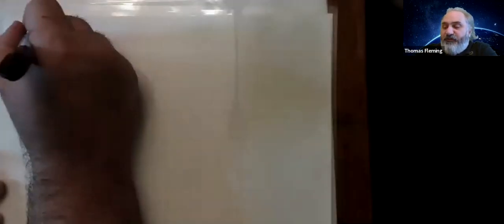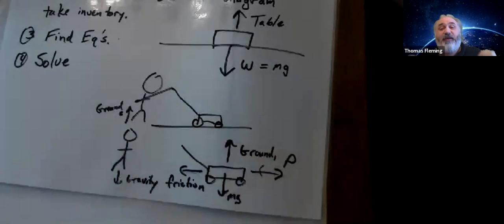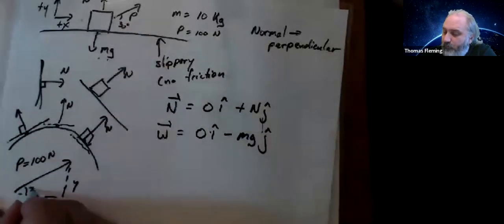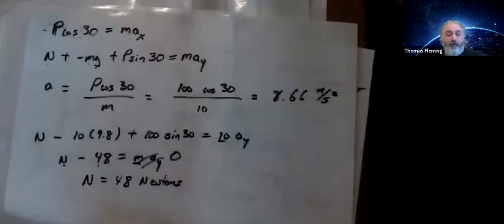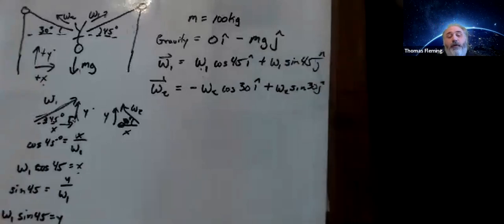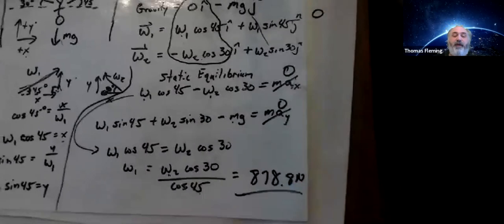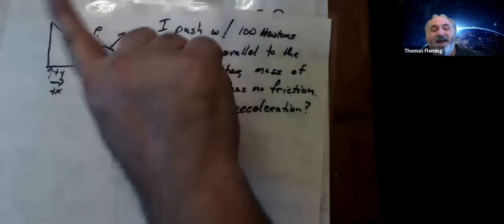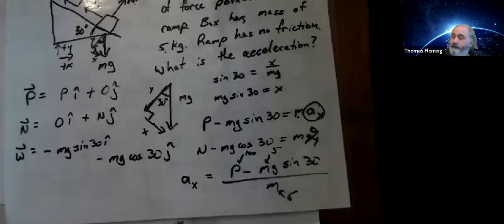Phys 241 Solving Newton's Law Problems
We learn some basic techniques for tackling Newton's law problems.